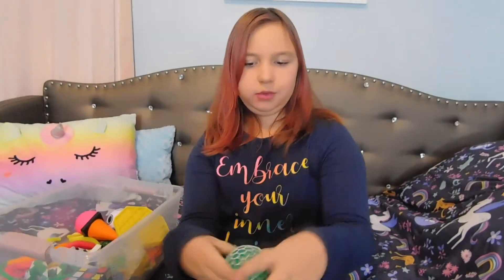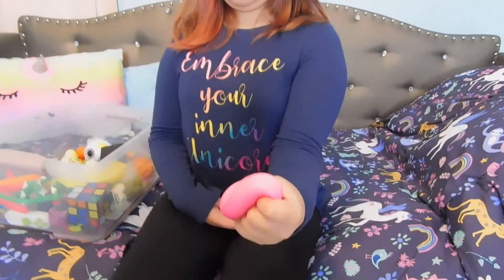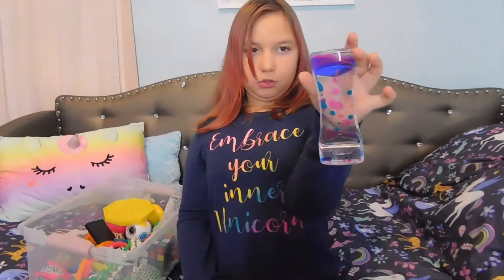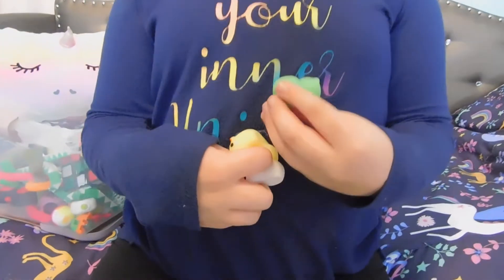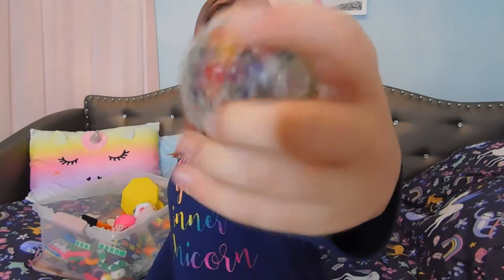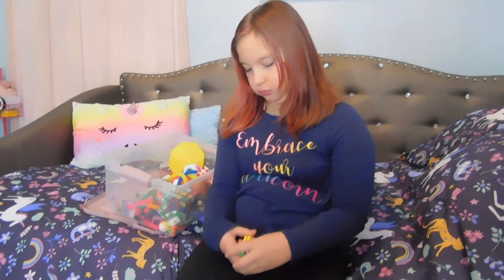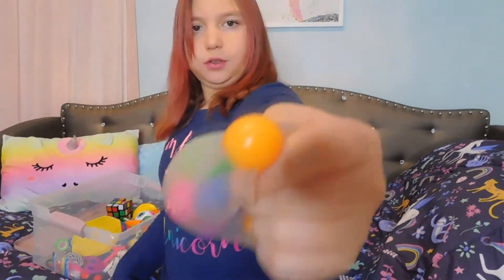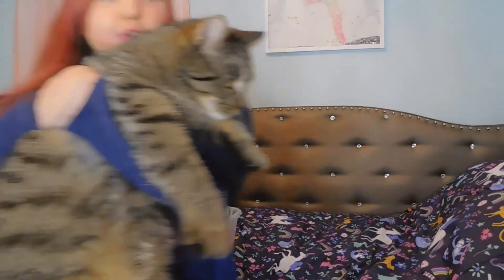Fidget Fun with Morgan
Morgan talks about all the fun she has with her Fidgets. She has been collecting them for a short time now but she has a massive amount of Fidgets. She has Fidget balls, fidget snakes,fidget clickers, you name it she probably has a Fidget of that.